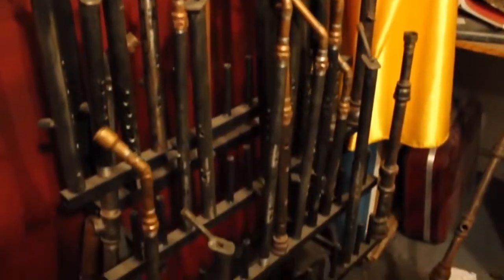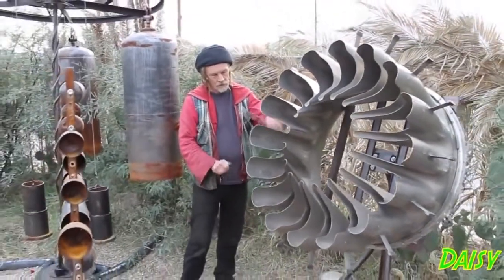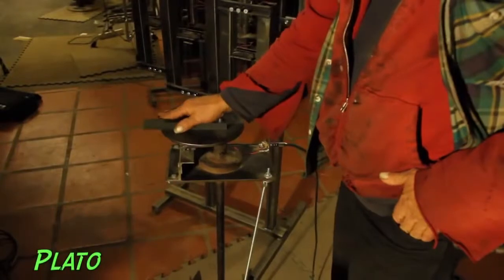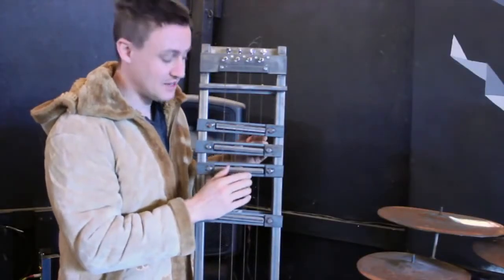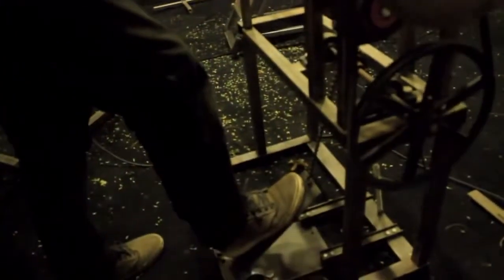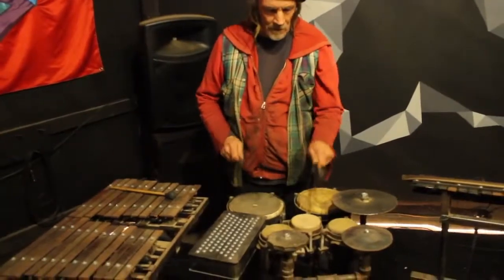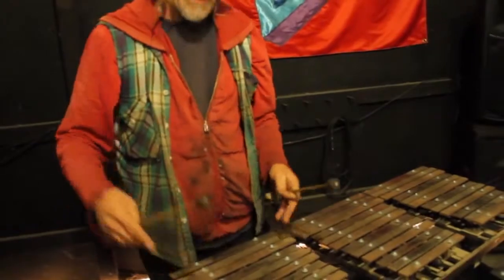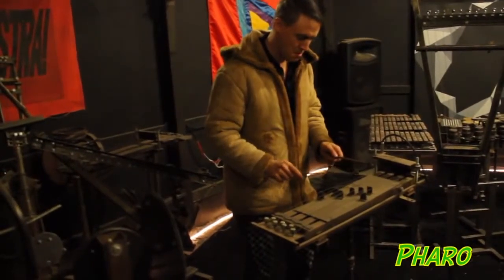Street Performer - Strange Musical Instruments Never Seen Before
The best street performers , music 2018

music 2018 ,music 2018 new songs,music 2018 remix,music 2018 playlist,Best Songs of 2018 Music Playlist Remixes,street talent,performers